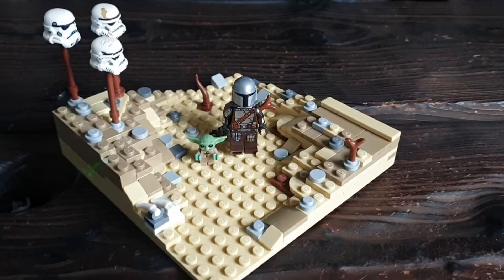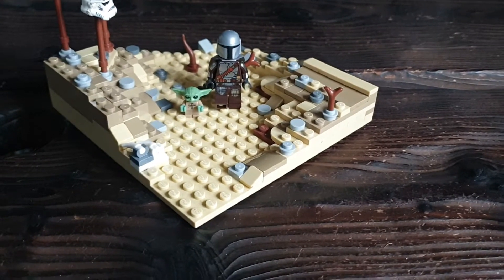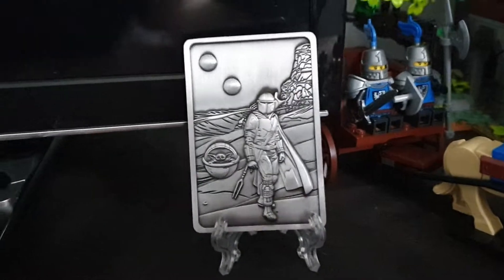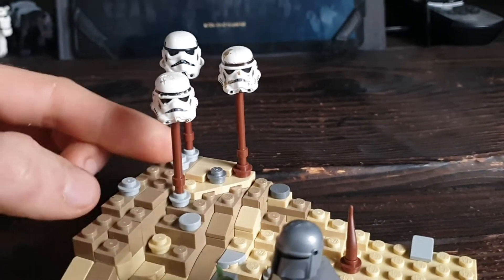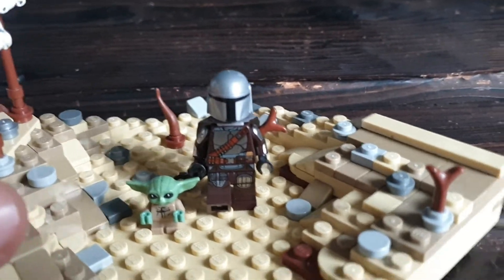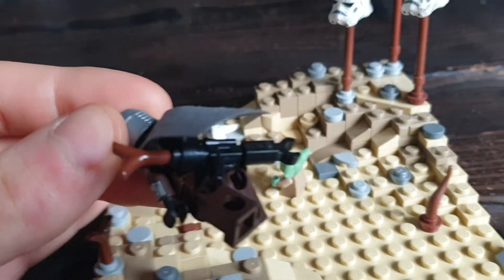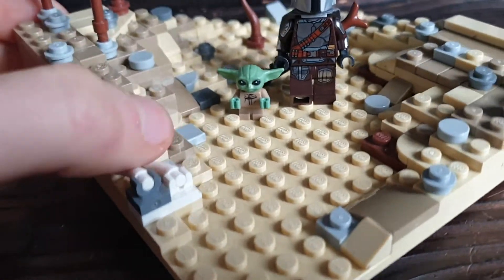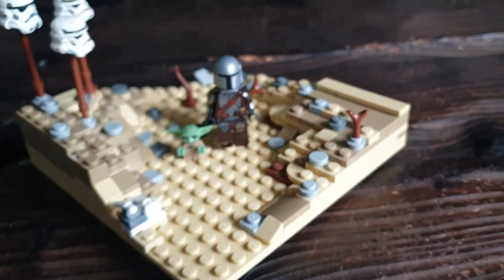Lego The Mandalorian moc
Hey everyone, sorry for the lack of videos this past 3 months i just needed the break. enjoy this little moc I've created for yous.
Will be taking my Youtube channel towards the AFOL (Adult Fans Of Lego) side of lego